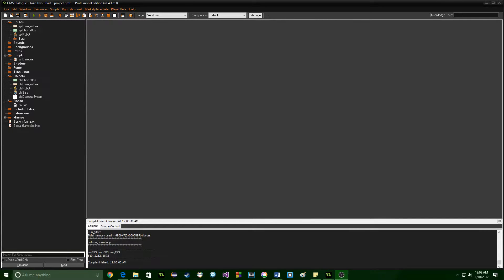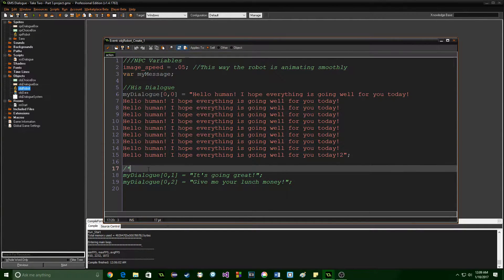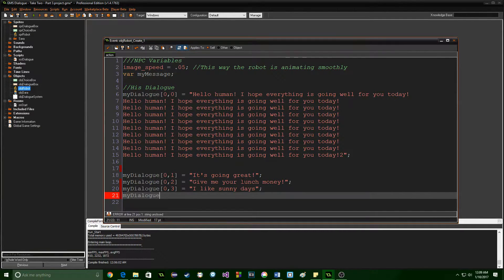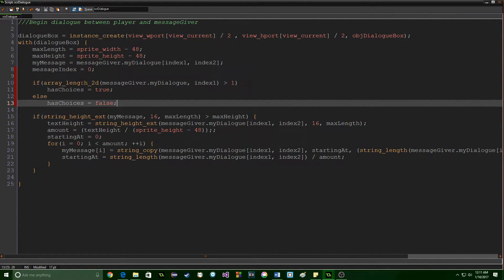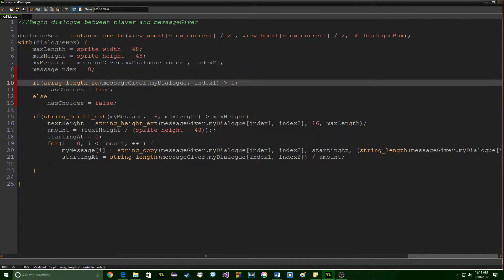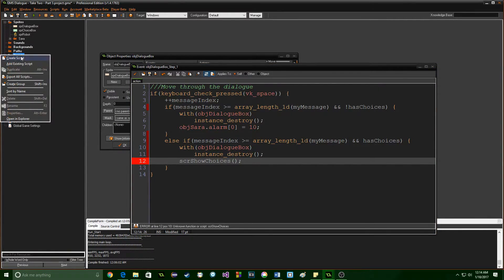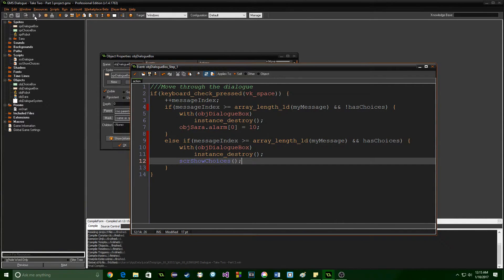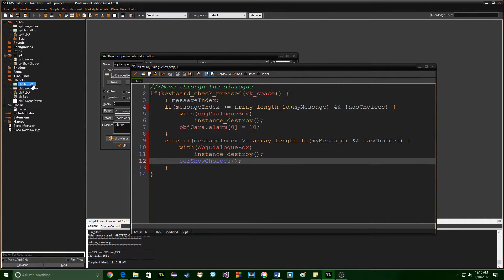[GAMEMAKER STUDIO 1] Full Dialogue\Talking System Tutorial – Part 3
In this third part we're going to get the choices that a player can choose from shown on the screen and be able to choose from them. We're getting very close to having it completed!